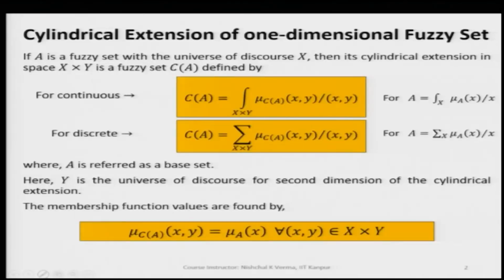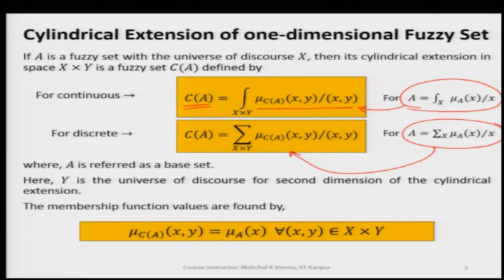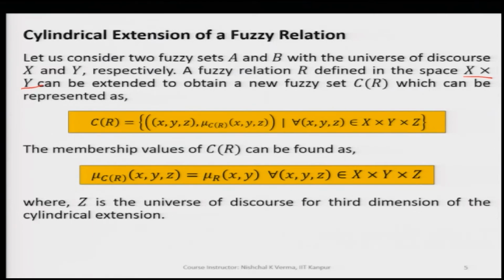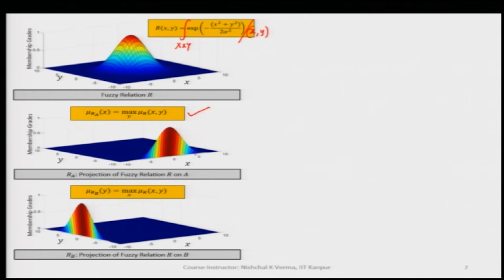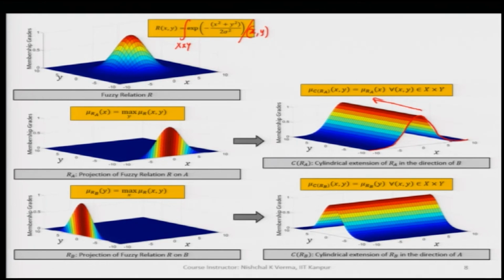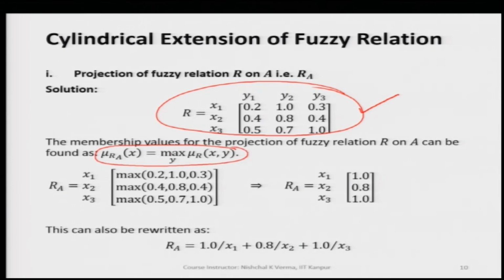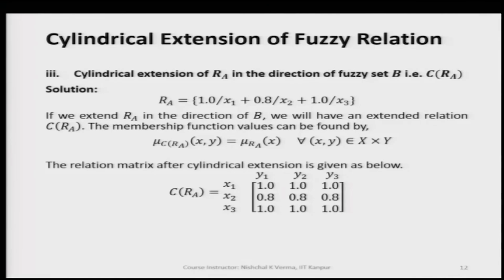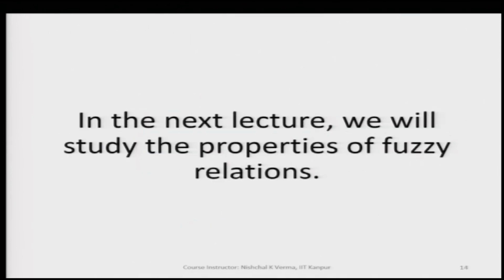Cylindrical Extension of Fuzzy Set